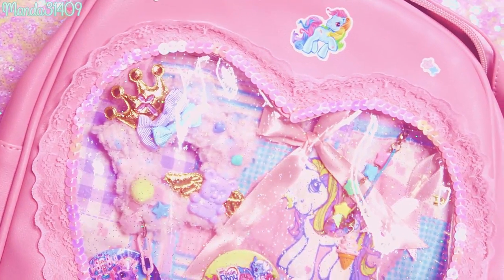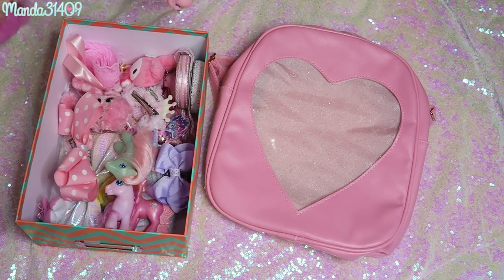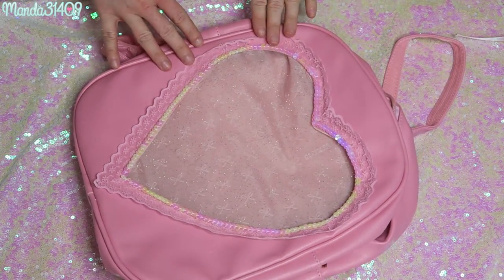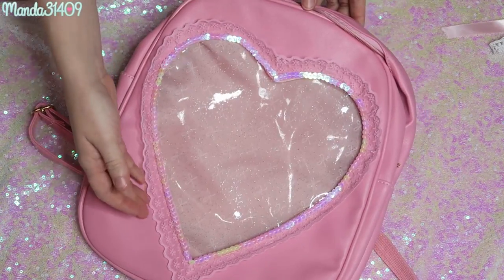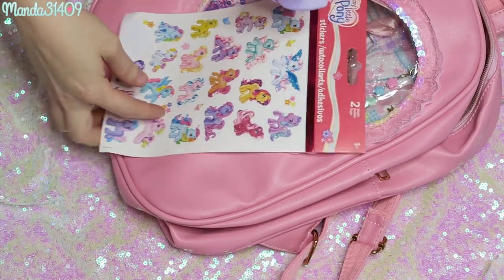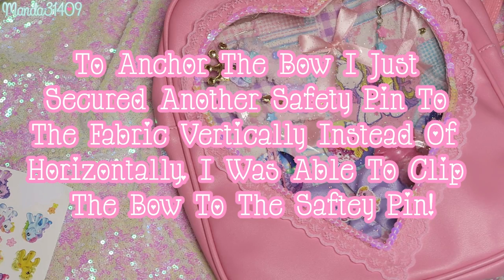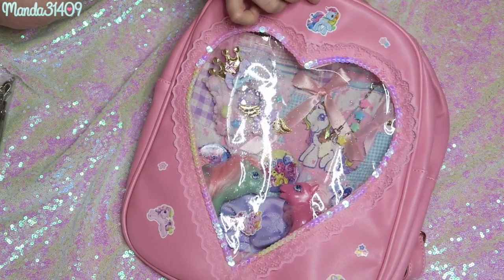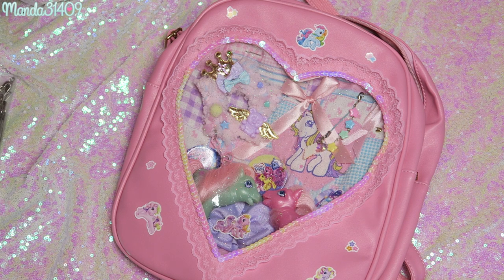DIY Ita Bag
Today I share with you an Ita Bag Tutorial! I had been wanting to DIY my own Ita Bag for sometime just was never sure what kind of theme I wanted to do. I finally decided on a G3 My Little Pony theme! Remember that this tutorial can be used as inspiration or a guide to give you ideas on how to put together your very own Ita Bag! By no means do you have to use the exact same things I did. Most of the fun in making these is that you can do it however YOU want so it's truly unique to your style!

To buy your own Ita Bag as a base try searching for them on sites like Ebay, Amazon, and AliExpress! You can use search terms like "Transparent Heart Bag", or even just "Ita Bag"

Vlog Channel:
Periscope: @Manda31409

♥FILMING/VIDEO INFO♥
•Camera:
Canon Powershot G7x
•Lighting:
45W Fluorescent 14" Ring Light